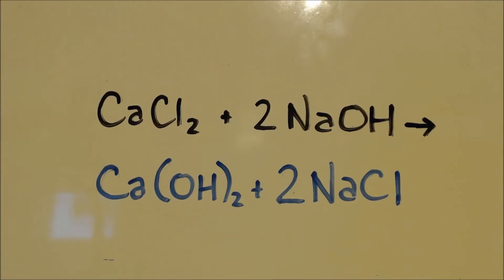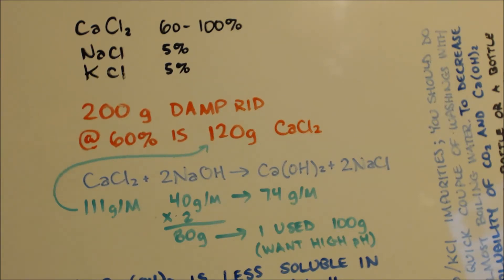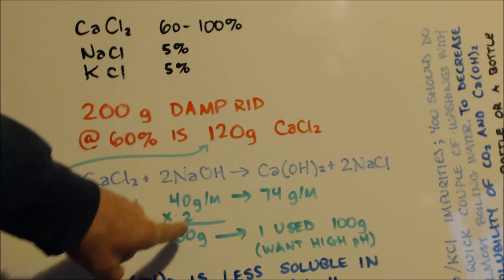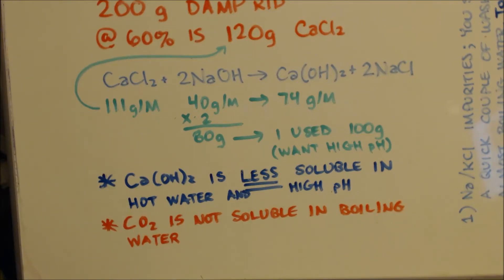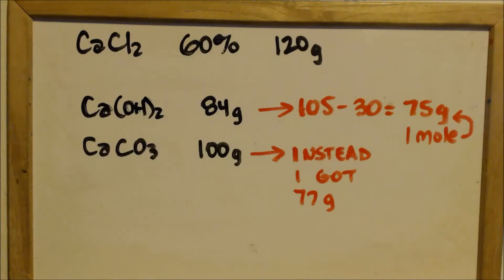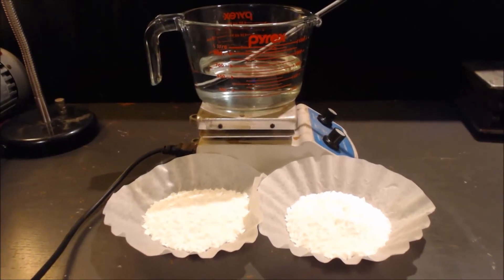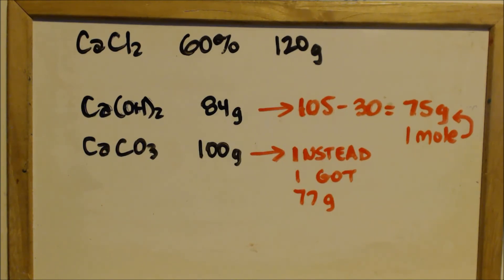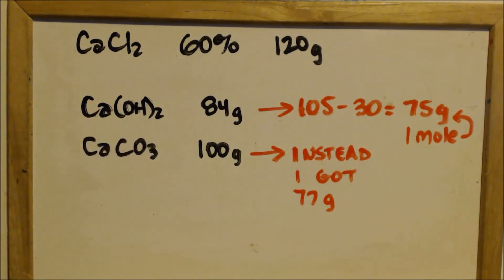HOW TO MAKE ultra PURE CALCIUM HYDROXIDE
KEEP IN MIND: Gloves and goggles should be worn. Hydroxides are corrosive chemicals. Now I did not really get all the water soluble salts out of there but I show how to do it and I show when I put it in acid there is NO carbon dioxide production so no carbonate was made and that is the hard impurity to get out. AND THE WHOLE POINT OF THE VIDEO